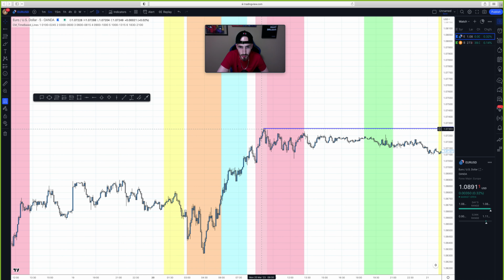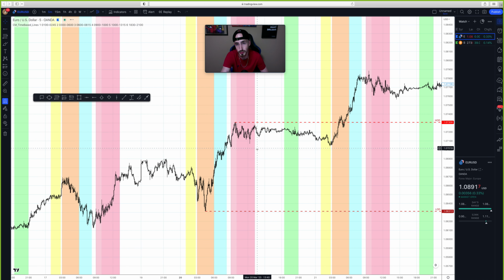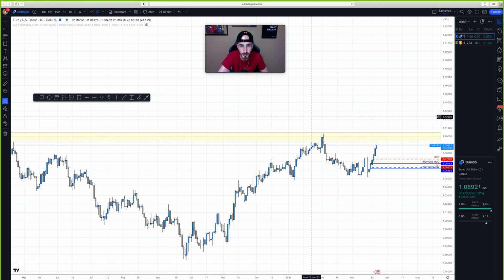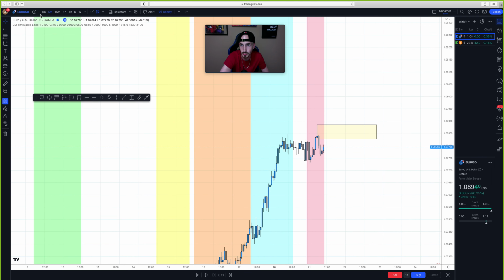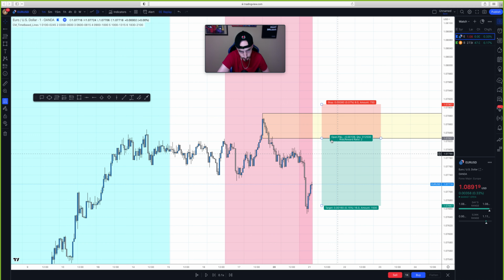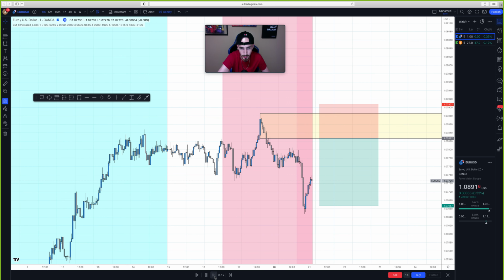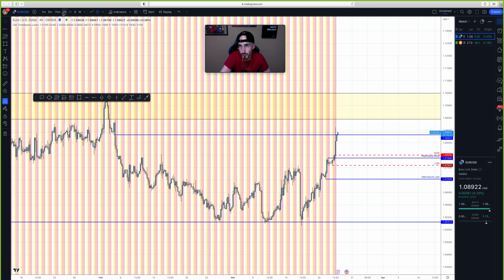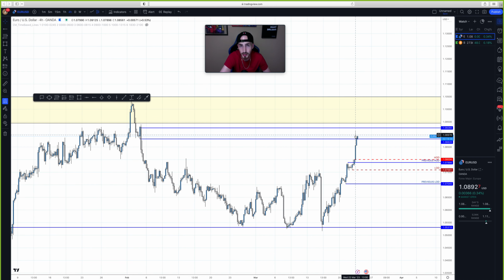HOW I MADE +2% IN MINUTES TADING FOREX!